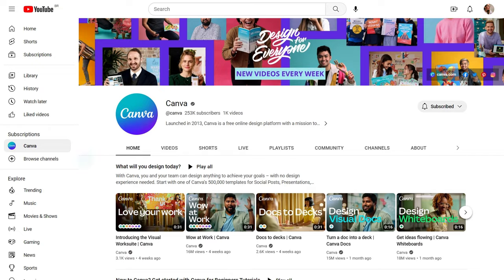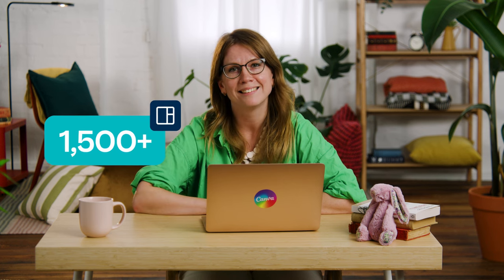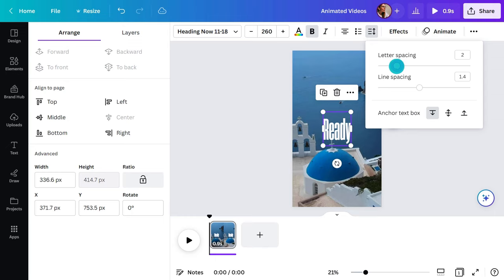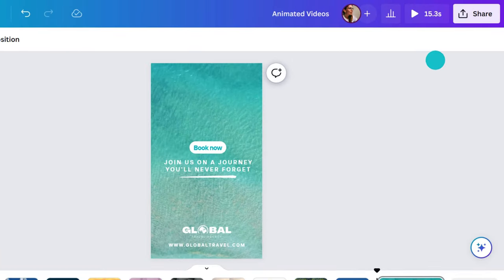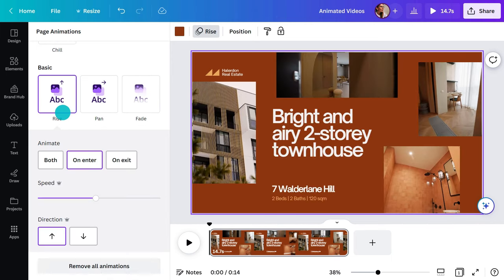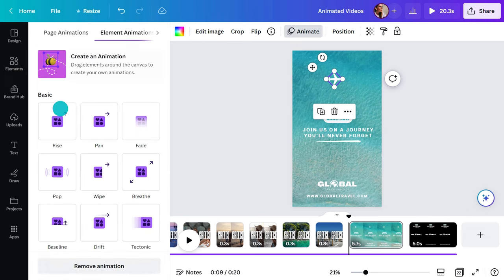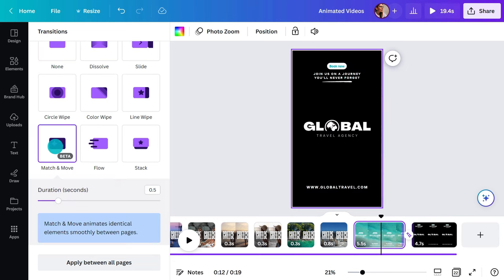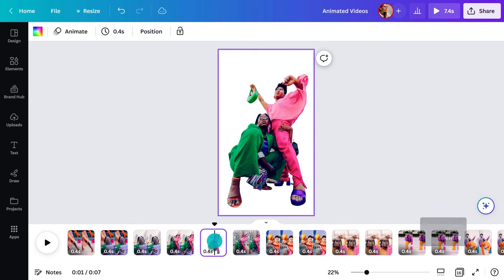Free animated video maker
From simple panning motions to powerful stomping transitions, Canva’s animated video maker allows you to create videos and presentations that make an impact. With a user-friendly video editor and a vast collection of video templates, you’ll quickly create a video with stunning animations for any project, for any purpose.

💡 WHAT YOU'LL LEARN:
► Connect with your audience using animated text
► Create a stunning video collage
► Make your videos pop with Photo Zoom
► Add some fun with animated elements
► Elevate your shots with complementary transitions
► Achieve seamless movement with match and move
► Get creative with a cutout collage using background remover

⏳ TIMESTAMPS
00:00 Intro
00:35 What you’ll learn today
01:15 The importance of adding text to your videos
01:58 How to customize a static text template with Canva
03:26 Tips to animate your text template
04:30 How to download your animated text video
04:50 How to create a video collage with a lot of frames
05:38 Ways to add effects to your collage with Photo Zoom
06:14 Tips to do eye-catching projects with animated elements
07:19 How to keep your audience engaged with video transitions
08:14 Tips and tricks to create a cutout collage with background remover
09:22 Wrapping up

Yana Belova boasts 13 years of experience as a passionate community creator, startup adviser, and book author, with an additional role as an Ambassador of CMX Australia. Currently, she manages and develops two thriving communities at Canva, namely the Canva Nonprofits Community and the Canva Champions Community.

⛏ PLAYLISTS FOR YOU TO DIG DEEPER:
► Try our "Canva for Beginners" Free Course: